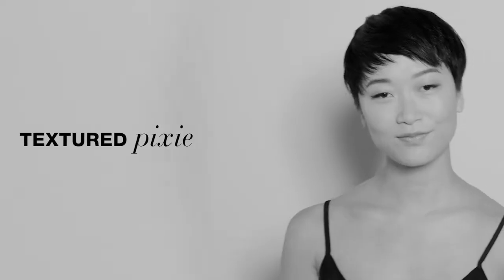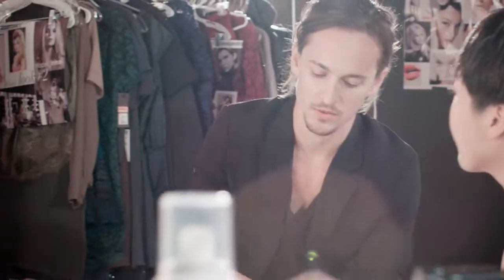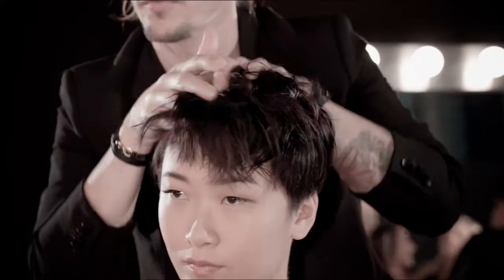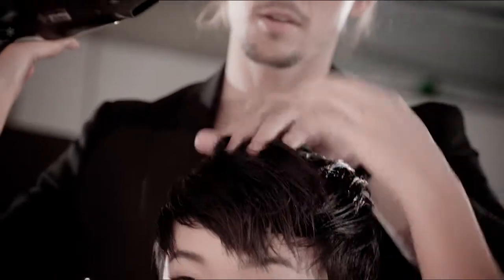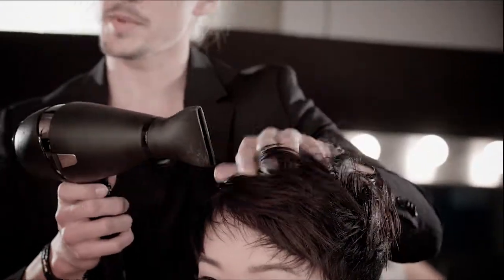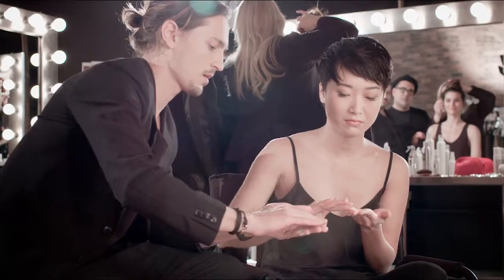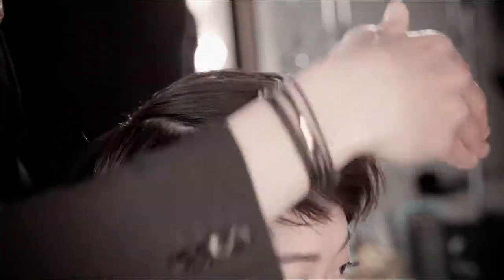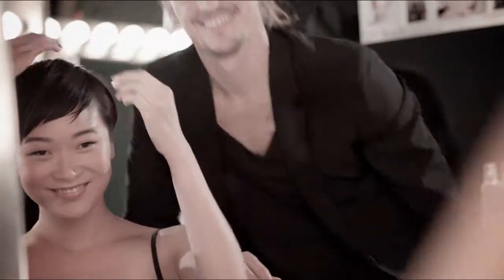L'Oreal Professionnel - Architexture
Produced by Blonde + Co